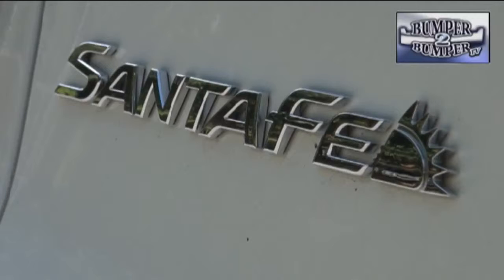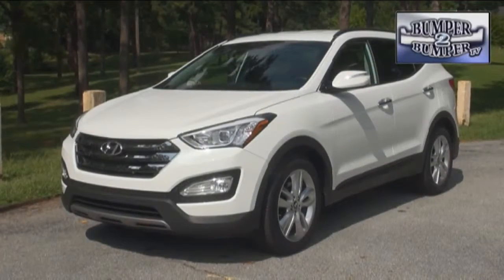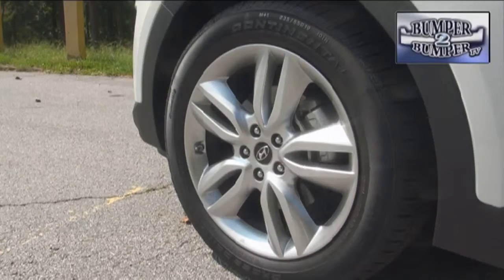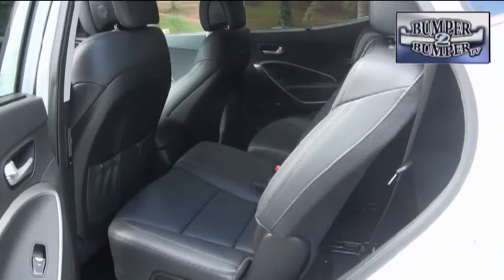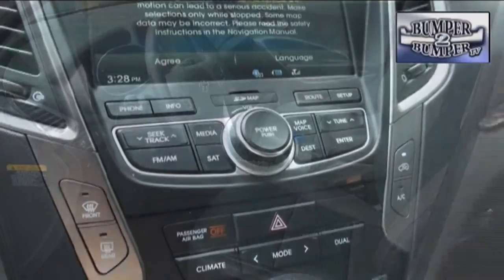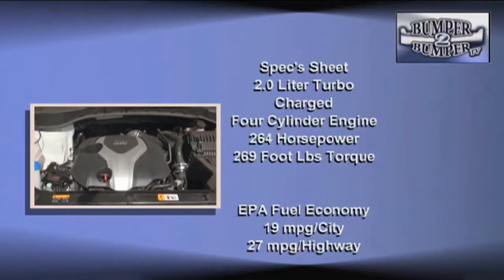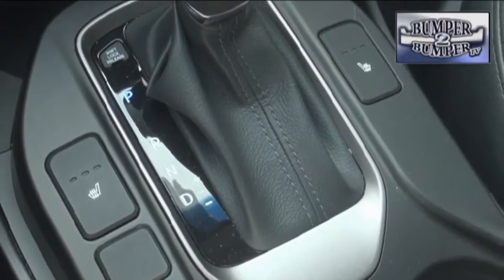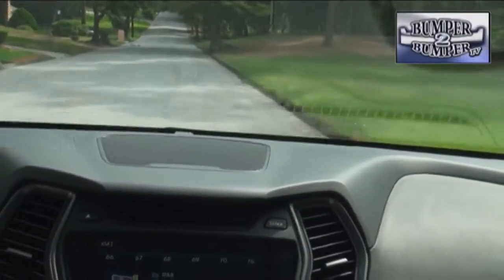HYUNDAI SANTA FE SPORT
HYUNDAI IS USING THE SAME NAME AND SIMILAR DESIGN FOR AN SUV IN TWO DIFFERENT SEGMENTS. BUMPER2BUMPERTV HAS A LOOK AT ONE OF THE VERSIONS OF THE CURRENT SANTA FE.